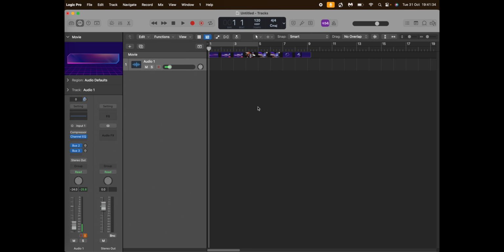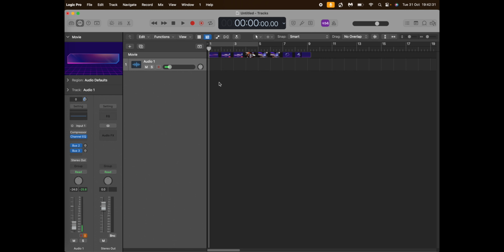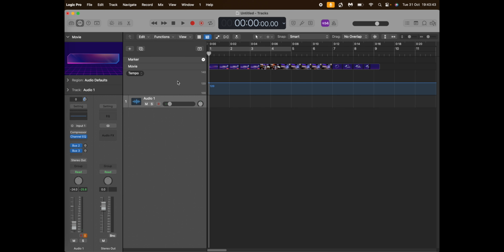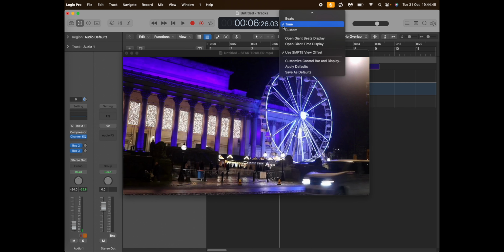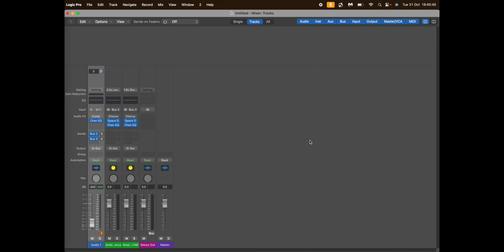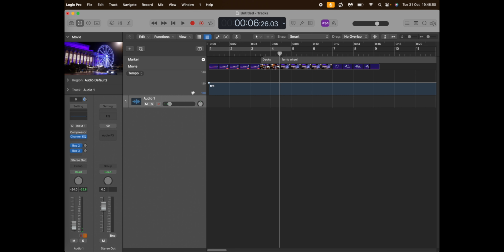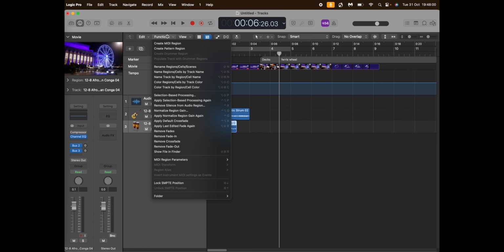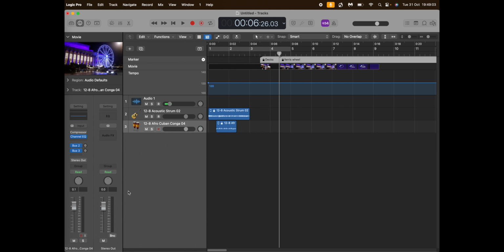Creating sound for film | Logic Pro X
00:00- 00:30 -Video contents and intro

00:30-01:15 -How to set up SMPTE timecode

01:15- 01:58 - How to change SMPTE timecode position

01:58-02:20- How to create SMPTE timeline

02:20-04:11- How to create markers and a tempo track for video

04:11-04:36- How to create a floating SMPTE timecode

04:36-05:43- How to create screen sets to enhance your productivity

05:43- 07:42- How to SMPTE lock your audio/MIDI and markers to video

07:42-09:01- How to export your video with all the music you have created